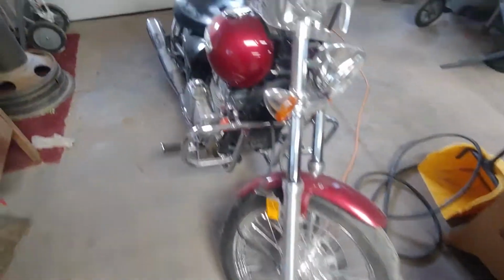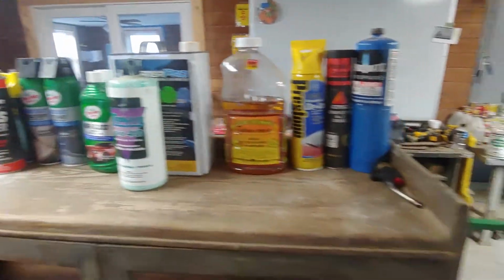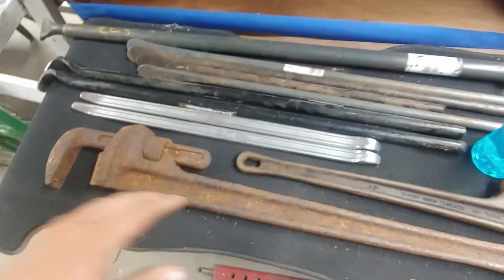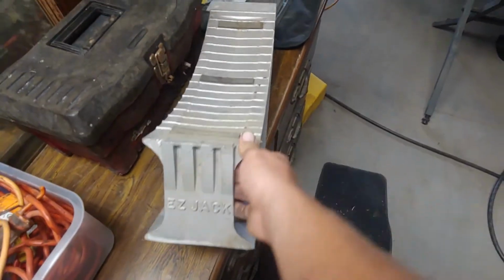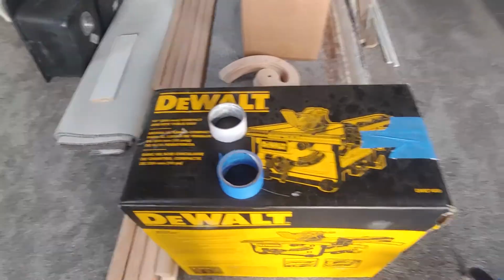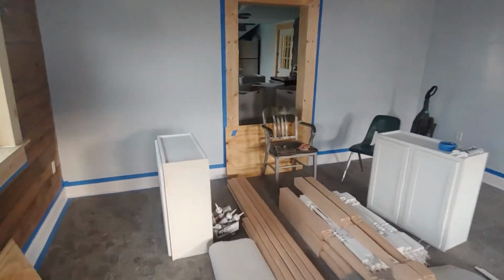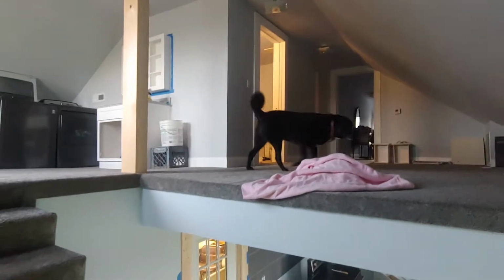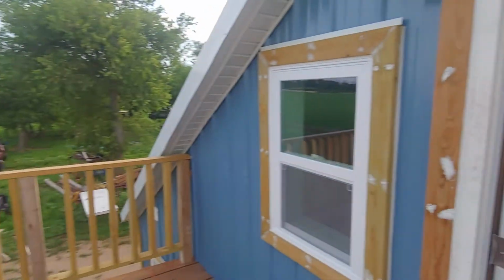Auctoin results/ House update!